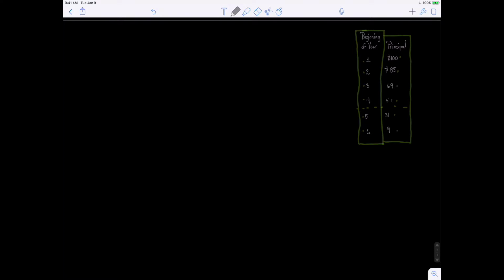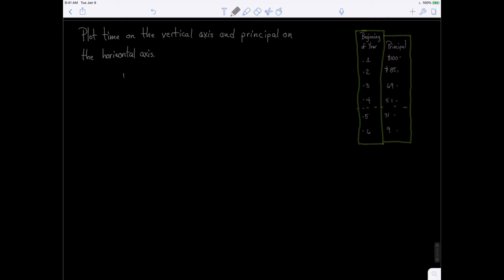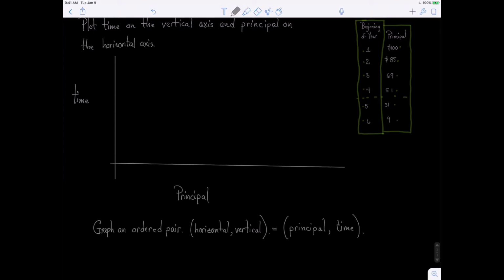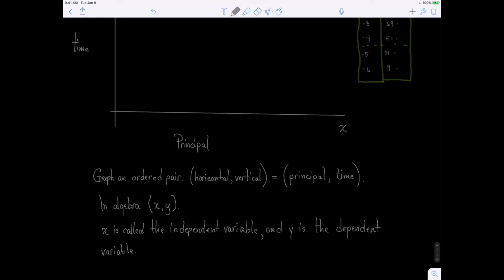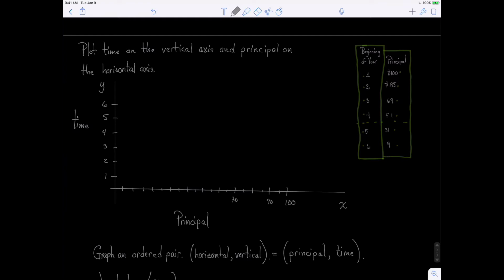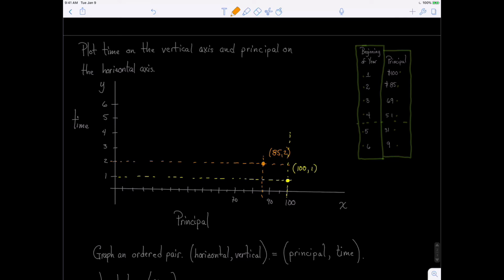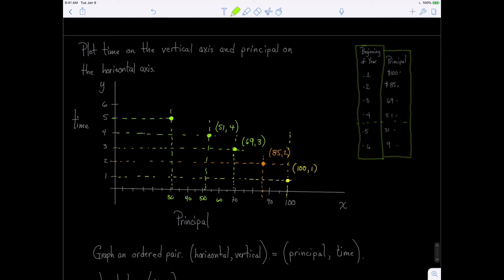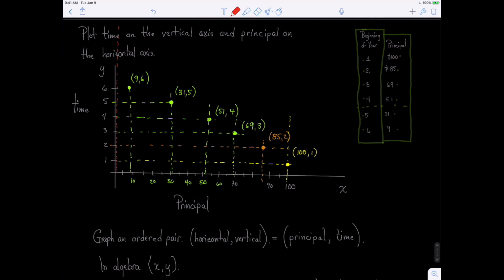Lesson 32, the Scatterplot Video 2